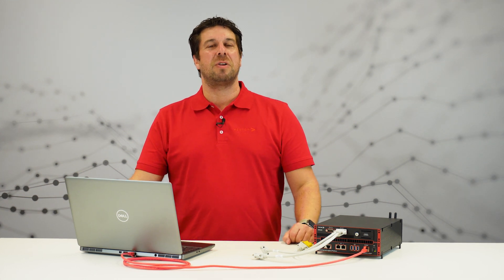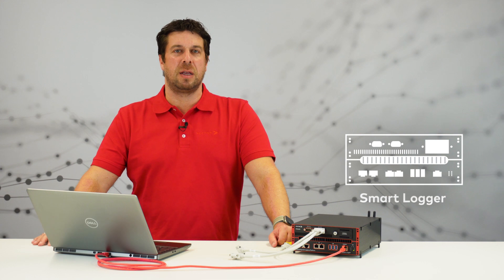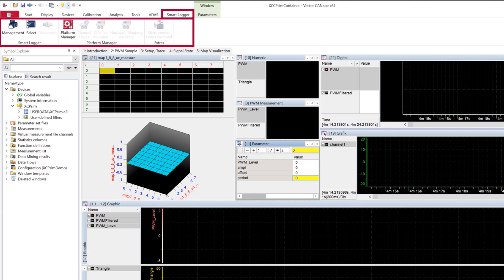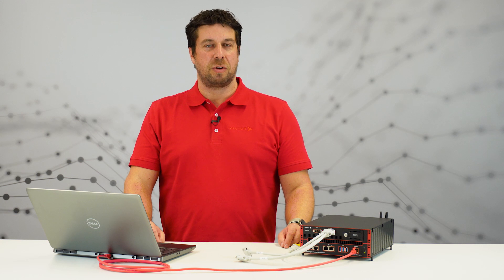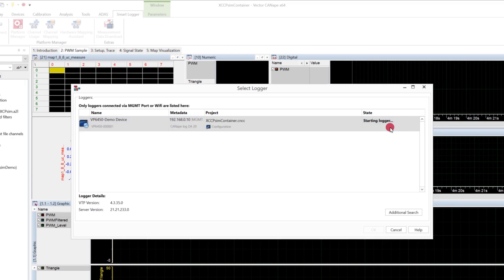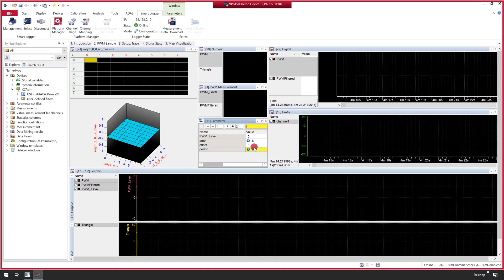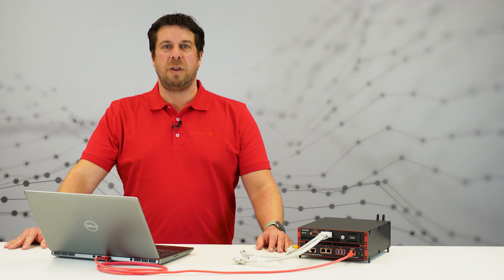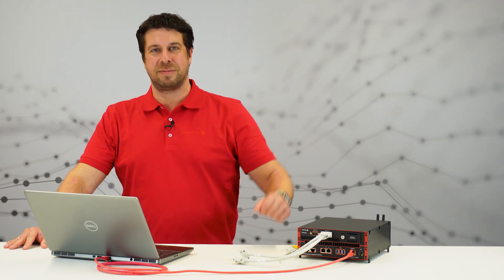The Initial Configuration | Next-Level Data Logging with Smart Loggers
Our expert Stephan Herzog will show you the intuitive initial configuration to get your data logging project started.

Smart Loggers are the intelligent data logging solution for e-mobility and ADAS / AD developments. Real-time evaluations and the calculation of virtual signals at runtime are also part of the Smart Logger's range of functions. The coordinated hardware and software ensure process-reliable work.

00:00 Intro
00:17 The Requirements
00:34 Configuration in CANape
01:55 Outro